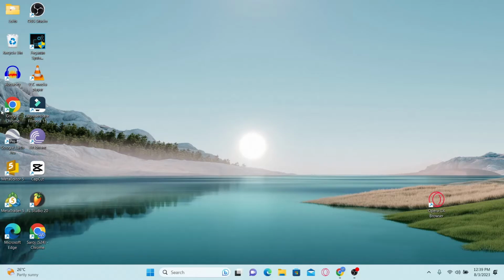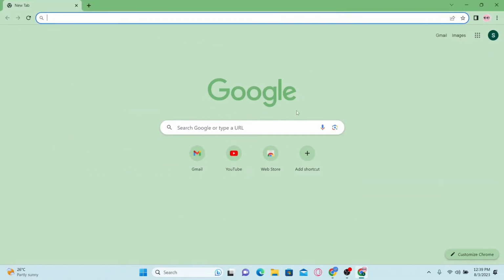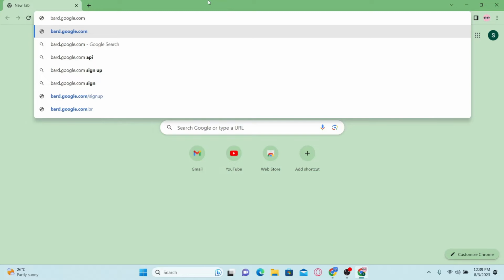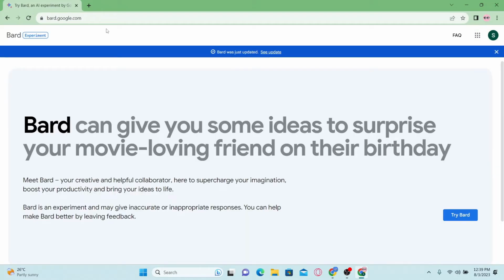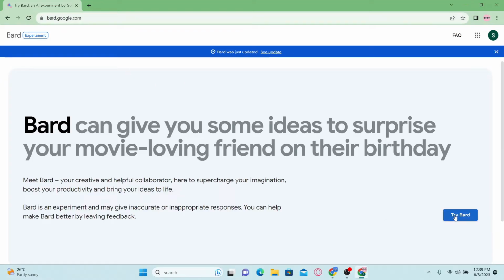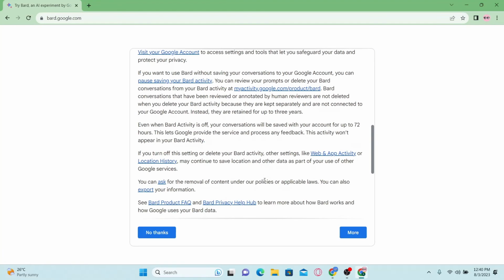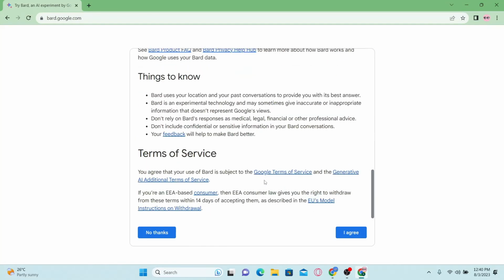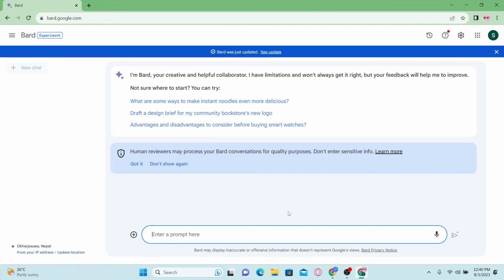How to Get Access to Google Bard AI (2023)?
Google Bard is a new AI chatbot that is still under development, but it is already capable of doing some amazing things. In this video, I'll show you how to access Google Bard AI so you can try it out for yourself.

0:00 Intro
0:12 Get Access to Google Bard AI Tutorial
1:15 Outro